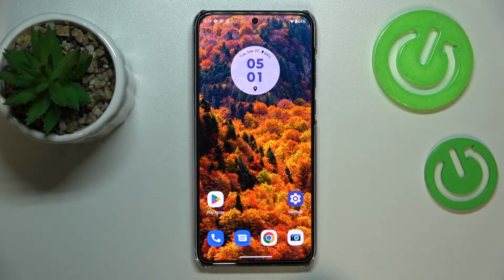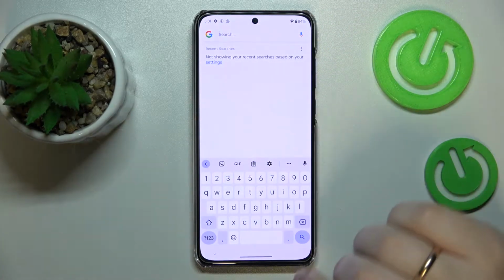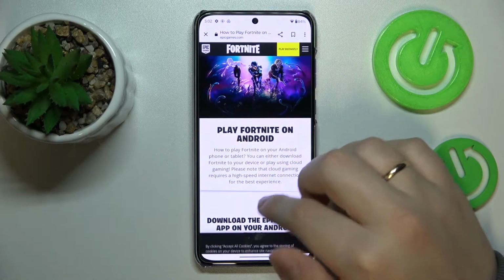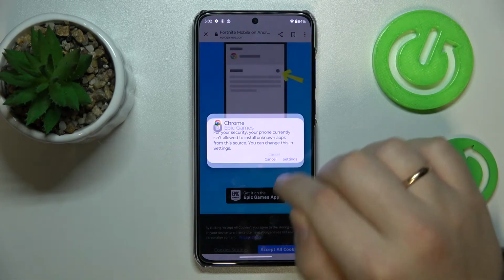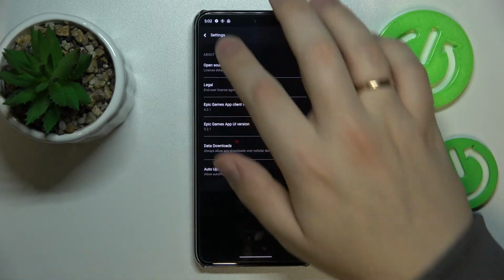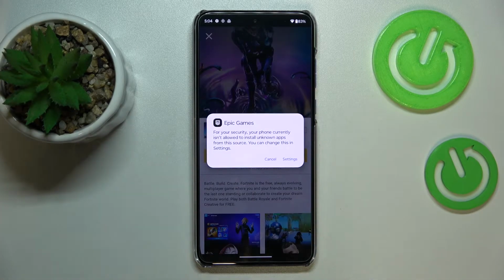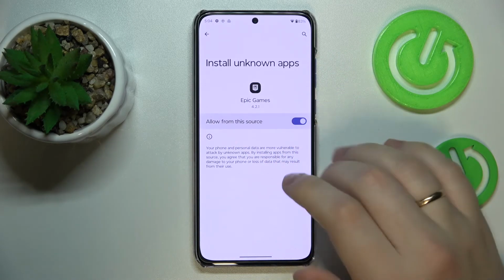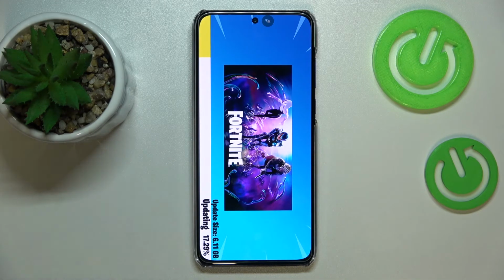How to Install Fortnite on MOTOROLA Edge 30 Neo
Learn more about MOTOROLA Edge 30 Neo
Have you ever tried to download Fortnite on MOTOROLA Edge 30 Neo but you couldn’t find it on the Play Store? Here's how to get Fortnite on your MOTOROLA Edge 30 Neo. If you want to know if Fortnite is available on MOTOROLA Edge 30 Neo, then you're in the right place.

How to check Fortnite availability in MOTOROLA Edge 30 Neo? How to find Fortnite in MOTOROLA Edge 30 Neo? How to install Fortnite on MOTOROLA Edge 30 Neo?